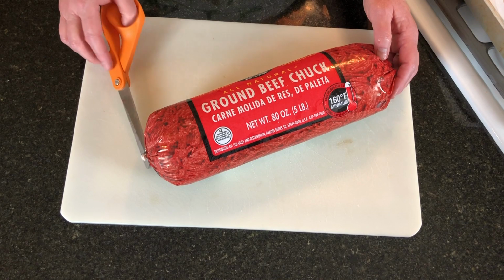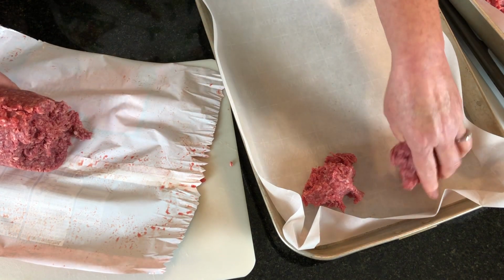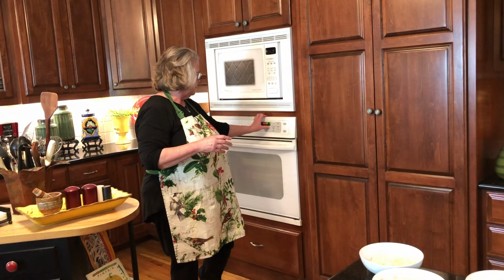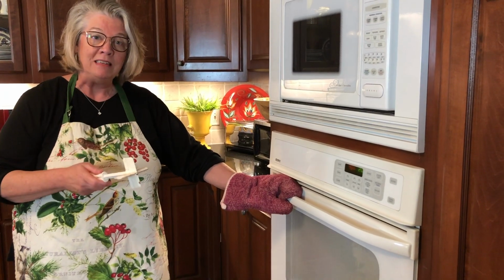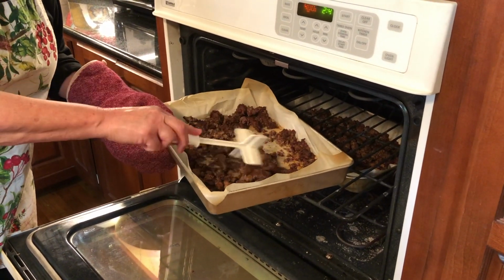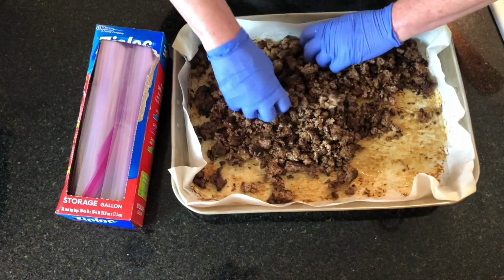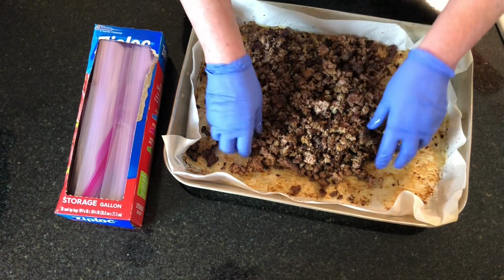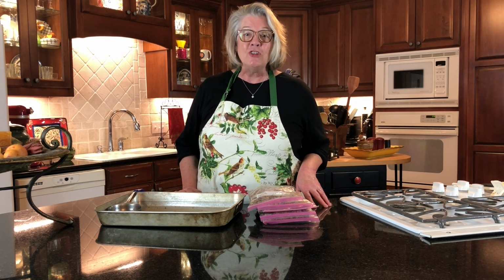How to Brown Ground Beef in the Oven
Tired of making messes in the kitchen? Try browning ground beef in the oven! This quick and easy tip will save you time in the kitchen and will help prepare your next five meals for you and your family.

Products used